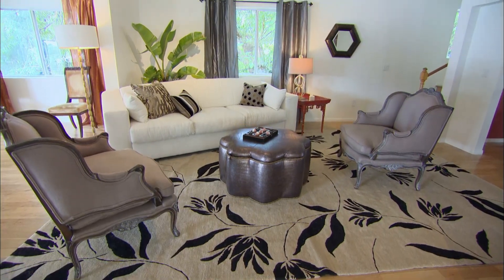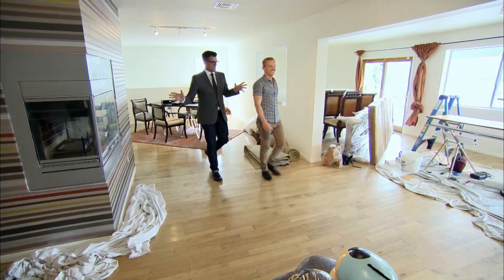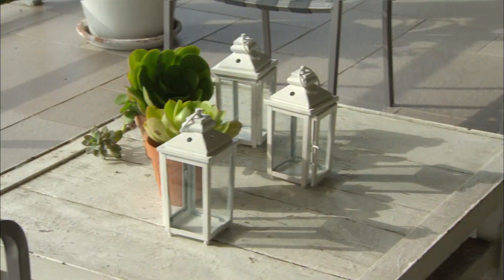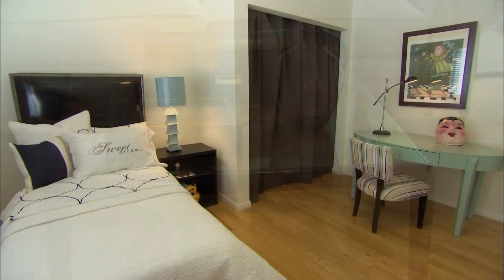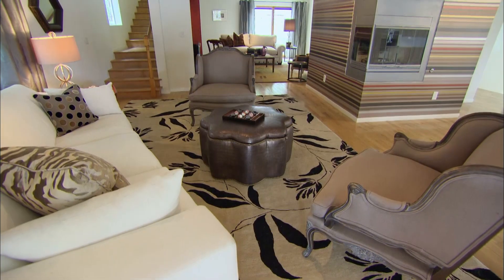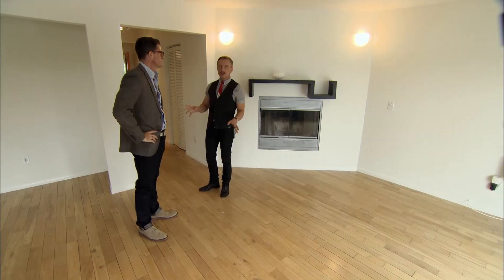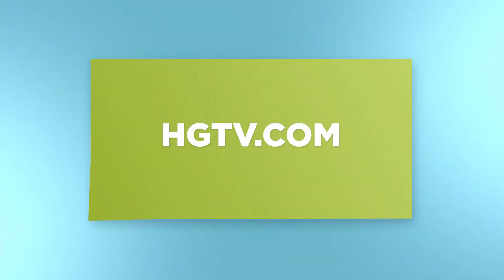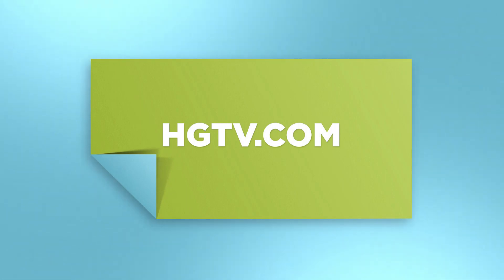HGTV Selling Los Angeles